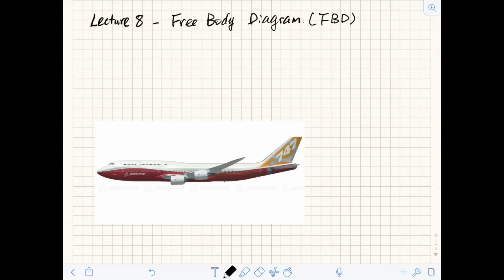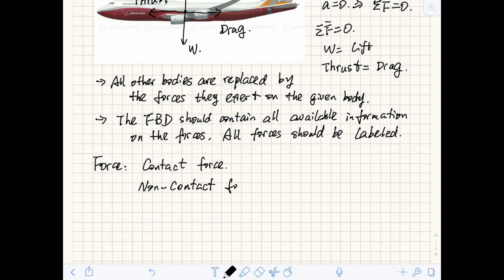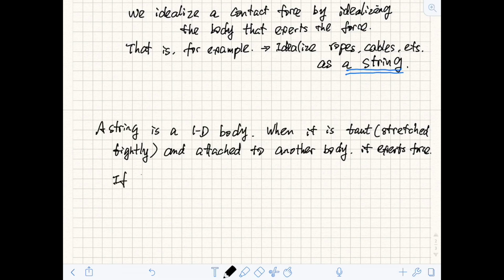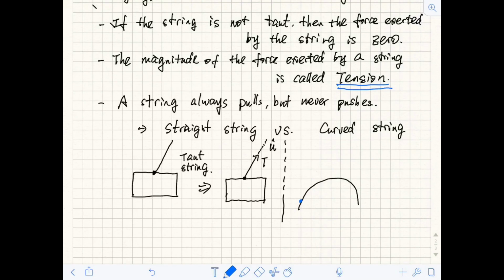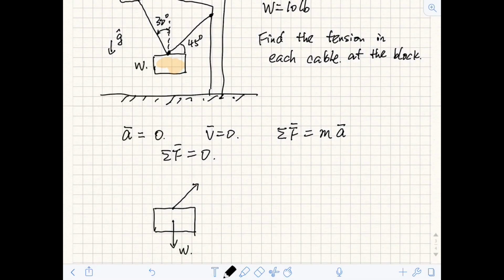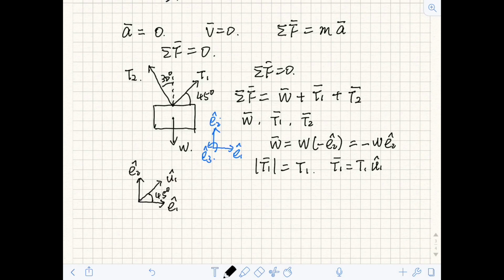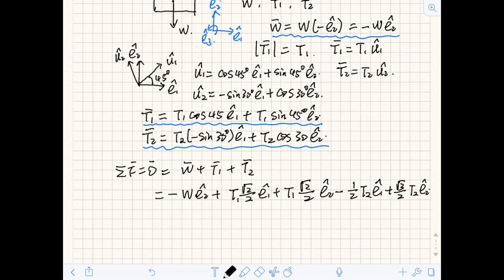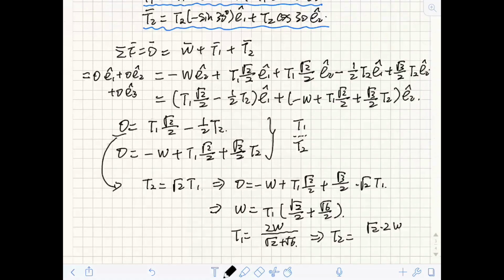L8.2 - Free Body Diagram